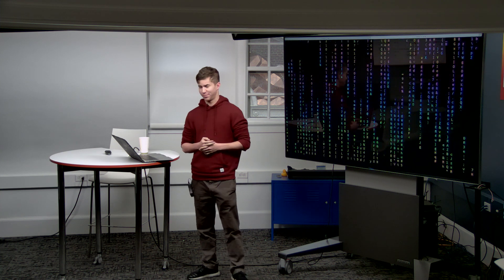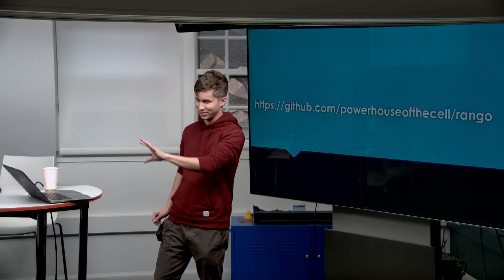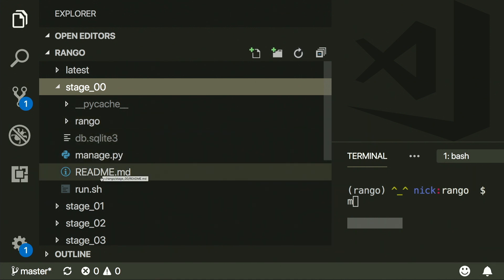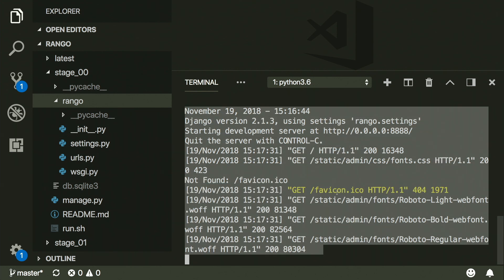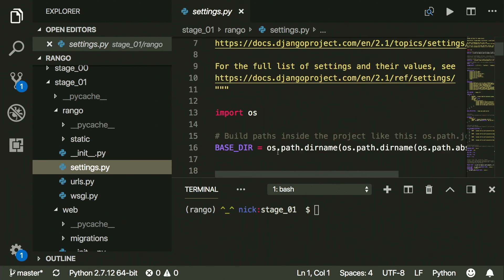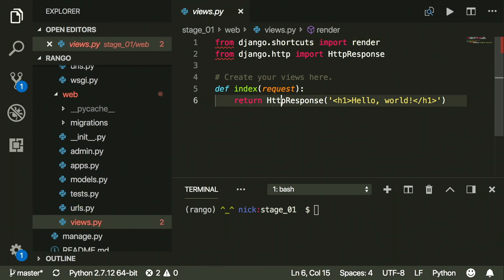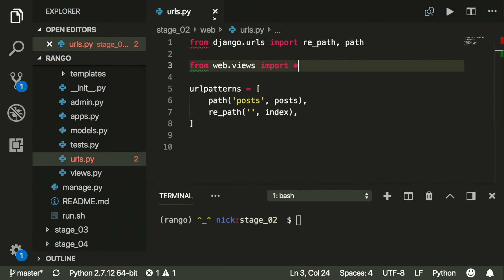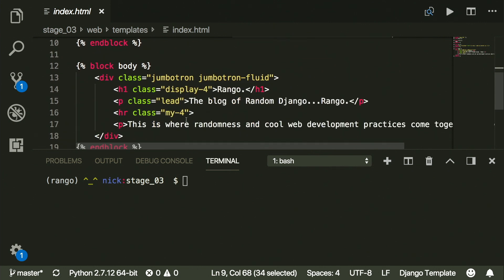Web Development with Python and Django, by Nicholas Wong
A brief introduction to the powerful framework that is Django. Built on Python, Django makes building a web app quick, easy, and fun. This seminar will discuss how Django works and introduce the Model-View-Controller paradigm for web development.